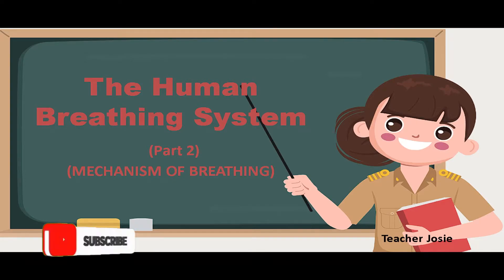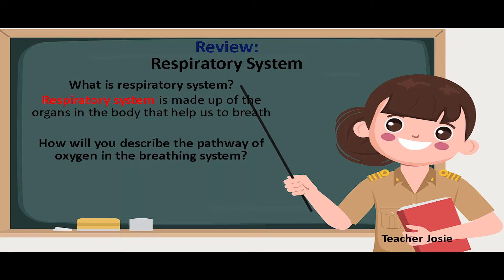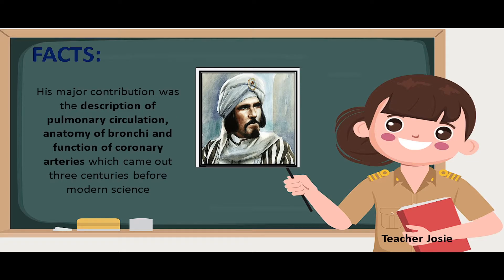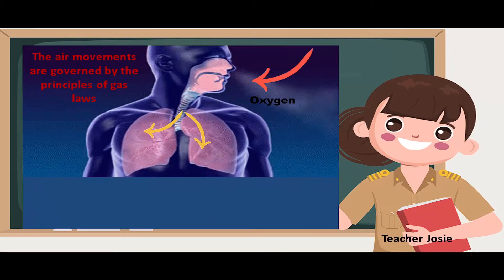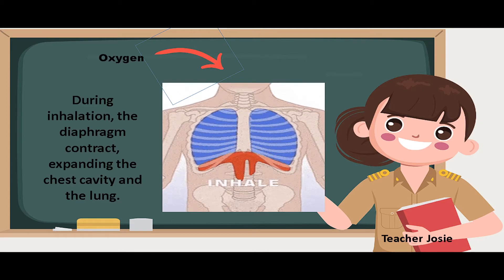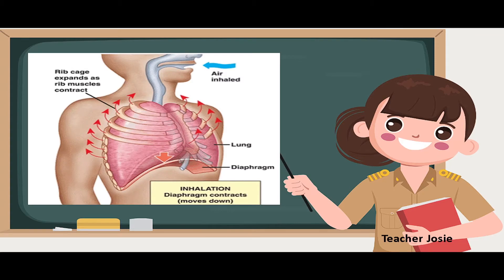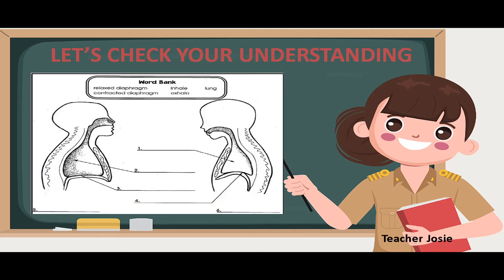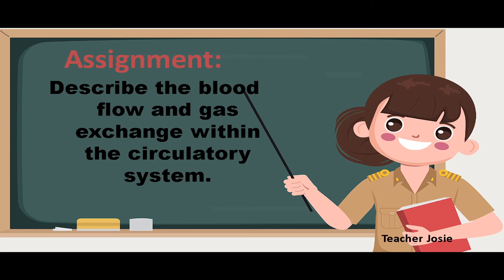Grade 9 / Q1 / Lesson 2 / Mechanism of Breathing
How do we breathe? Well it has to do with pressure changes

This video demonstrate how the diaphragm works during the process of breathing

Happy learning❤️